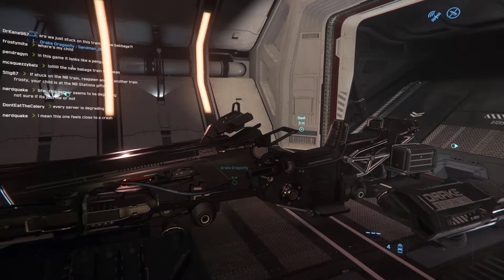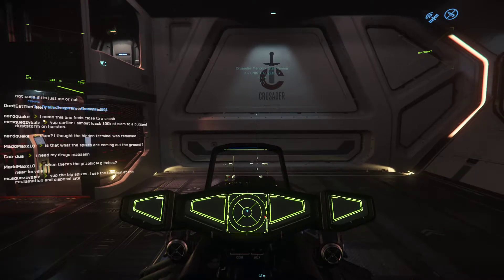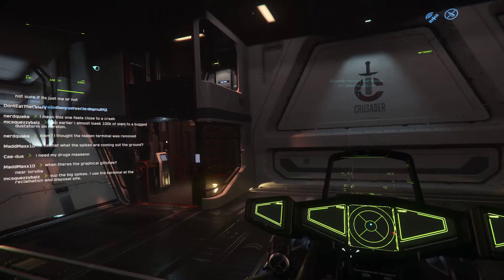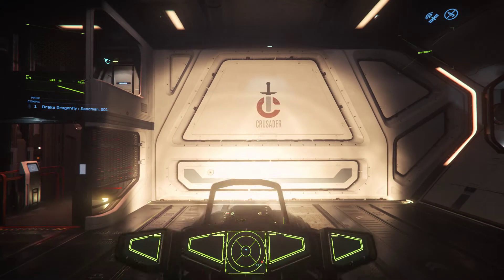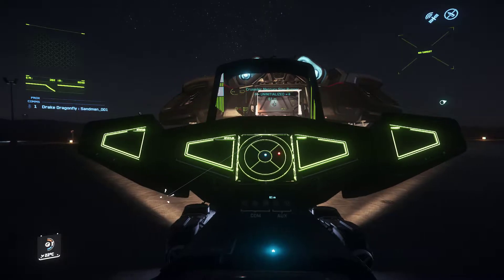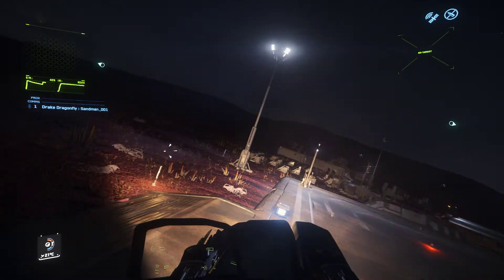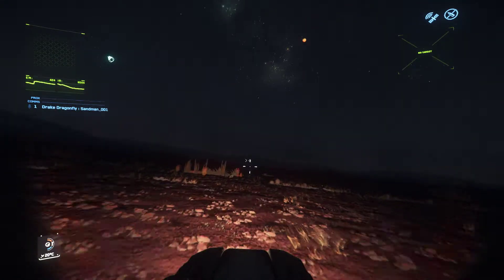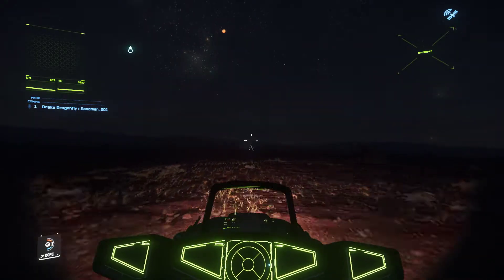Star Citizen Meet the Fleet: Drake Dragonfly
Star Citizen Meet the Fleet is a series of videos where I give you a tour and basic rundown of the ship and vehicles at my disposal.